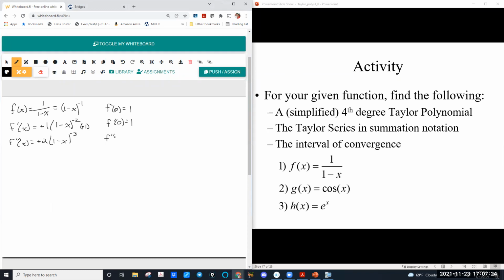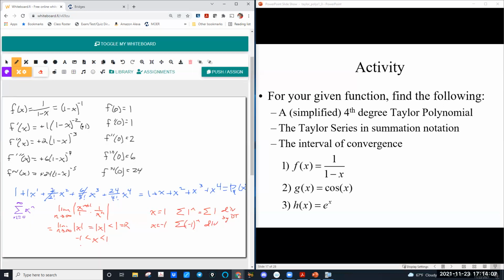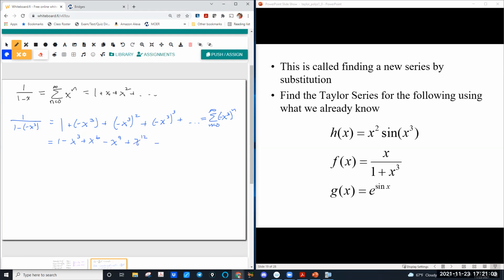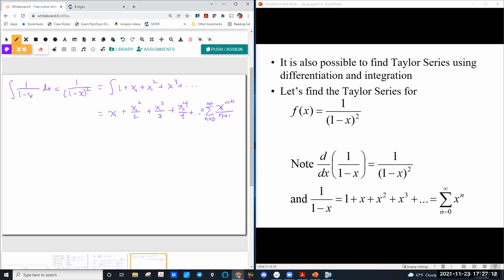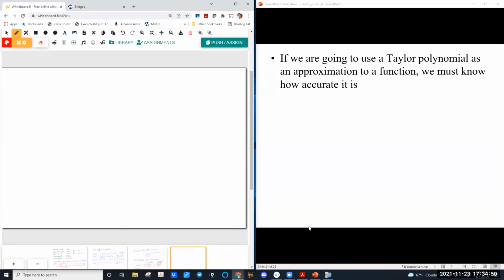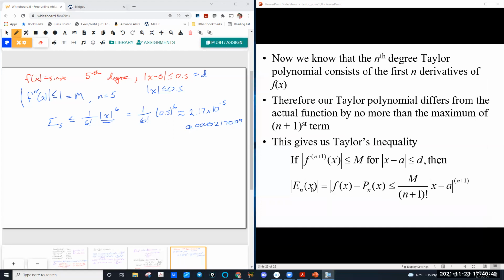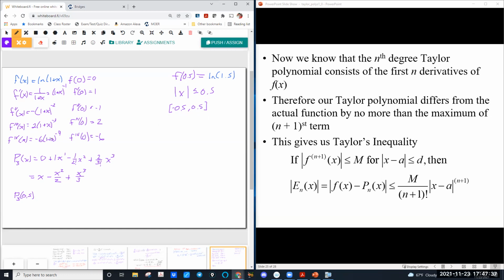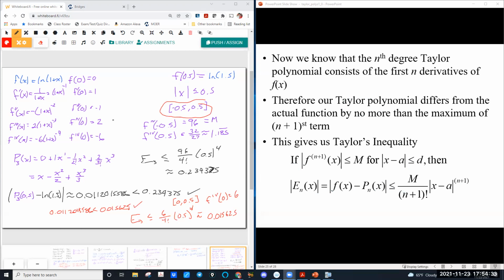Calculus 2 Lesson - Taylor Series (Continued)